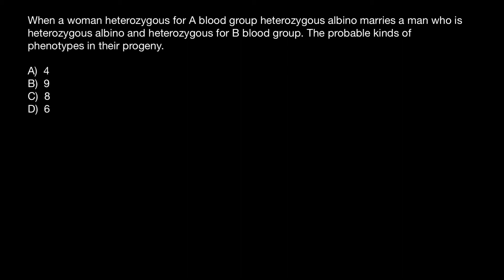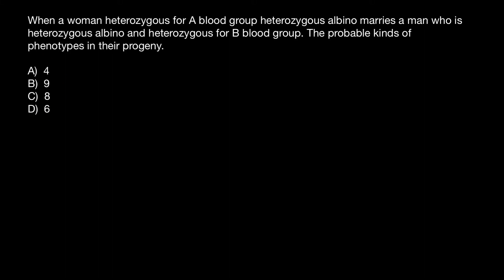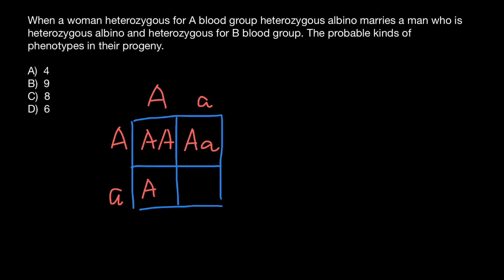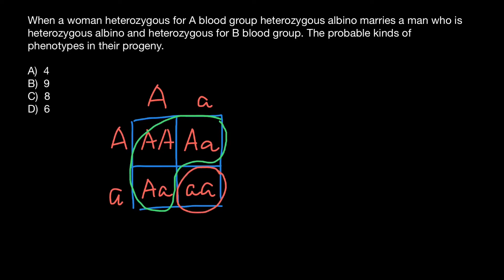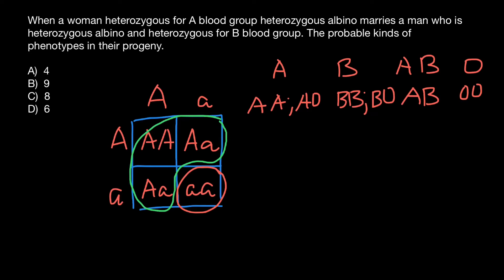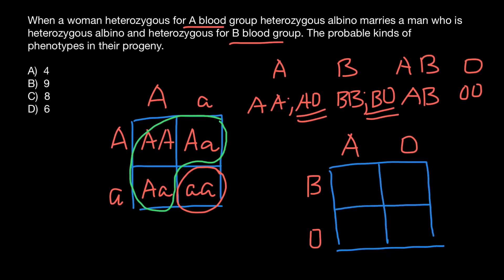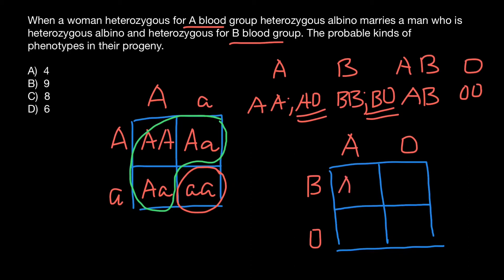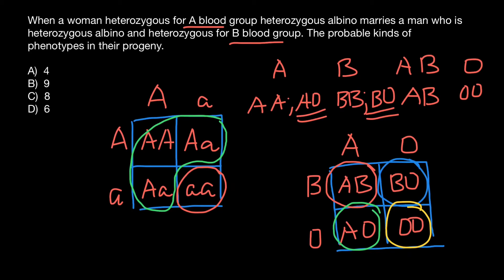How many phenotypes are possible as result of the cross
Albinism is a lack of pigmentation in the eyes, skin and/or hair. Albinism is an inherited condition resulting from the combination of recessive alleles passed from both parents of an individual. This condition is known to affect mammals, fish, birds, reptiles, and amphibians.

Phenotype is the term used in genetics for the composite observable characteristics or traits of an organism. The term covers the organism's morphology or physical form and structure, its developmental processes, its biochemical and physiological properties, its behavior, and the products of behavior.